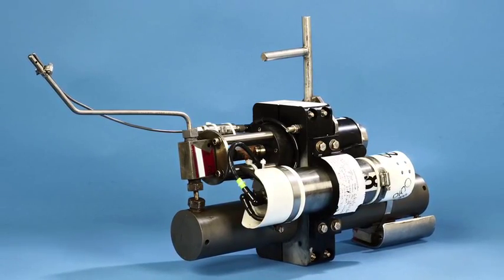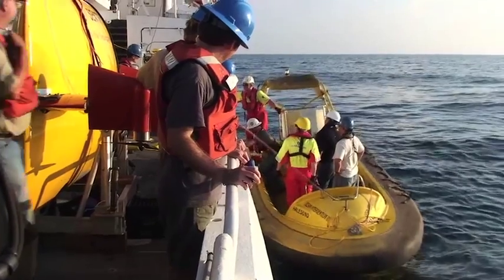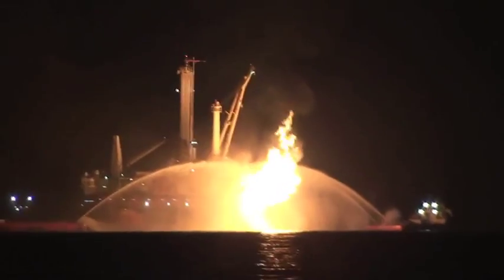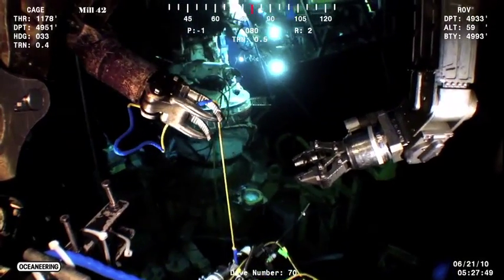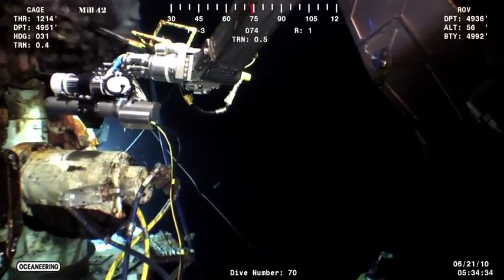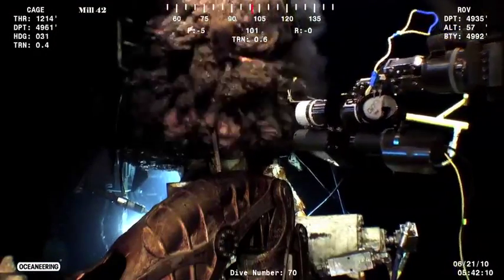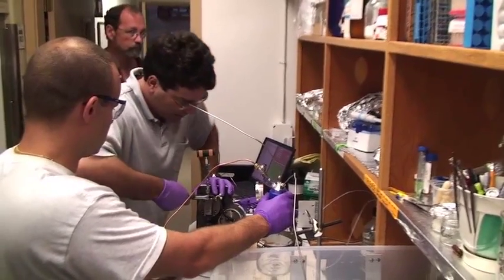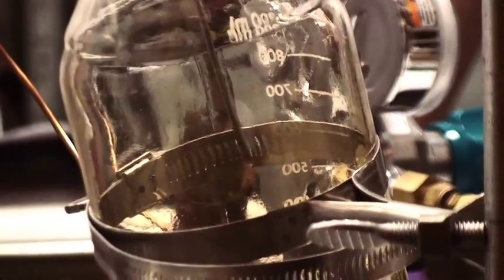Science in a Time of Crisis: Sampling the Source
Part 3 of a 6-part series describing WHOI's efforts to understand the scope and impact of the Deepwater Horizon oil spill in the Gulf of Mexico. "Sampling the Source" describes successful efforts by WHOI scientists to obtain the only samples of oil and gas directly from the broken riser pipe and blow-out preventer and return them to the surface at pressure.